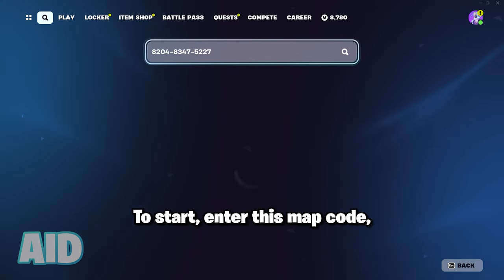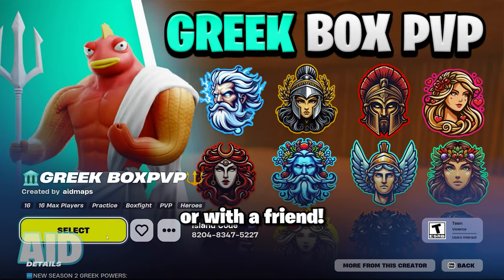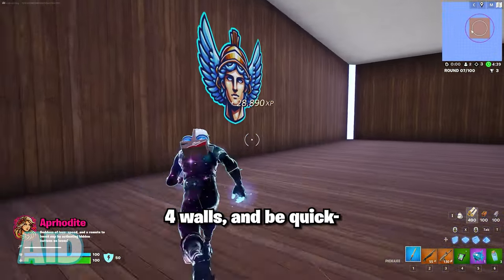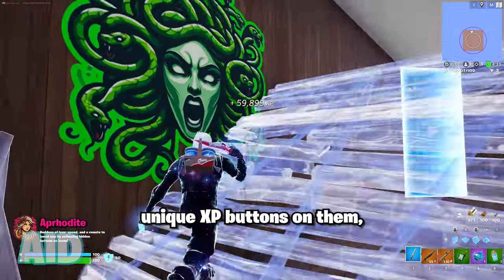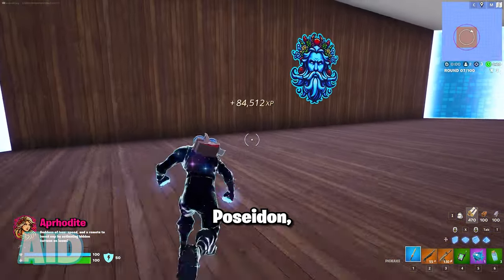how to level up FAST with no timer in season 2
Fortnite Chapter 5 Season 2 is finally here! Myths and Mortals is inspired by Greek mythology, and new gods have arrived on the island, like Zeus, Hades, and even Poseidon! The new battle pass is shocking, coming with tons of new skins and new mythics to play Fortnite with, as well as loads of new POIs. Midas is going to be returning, so here's an XP map to help you level up insanely quick!